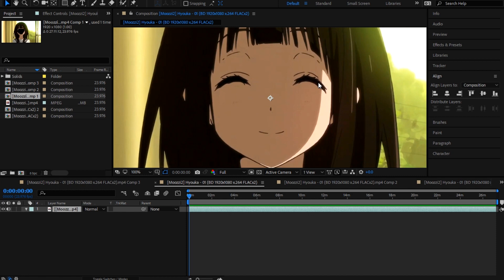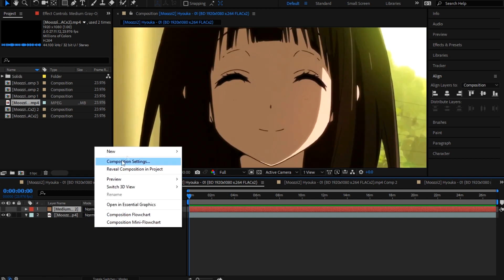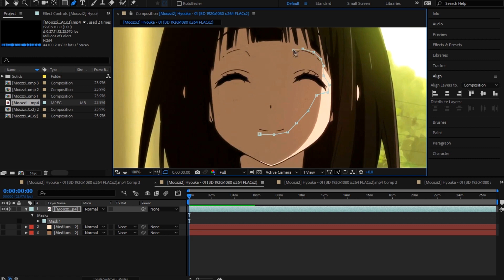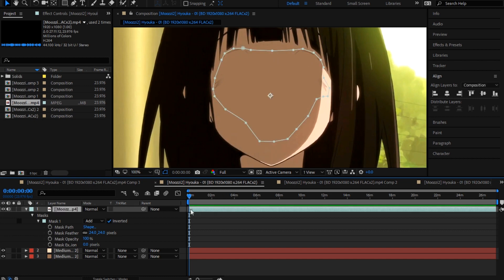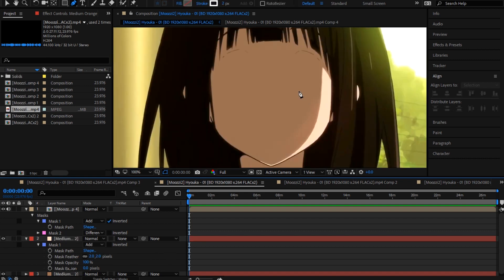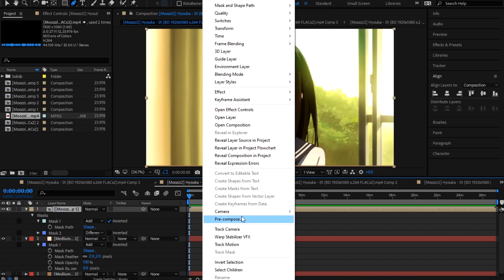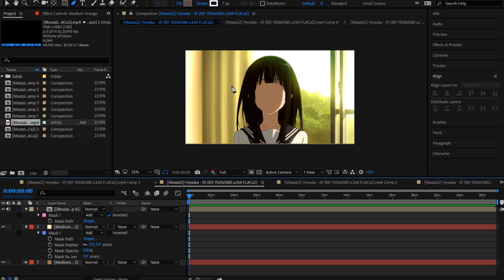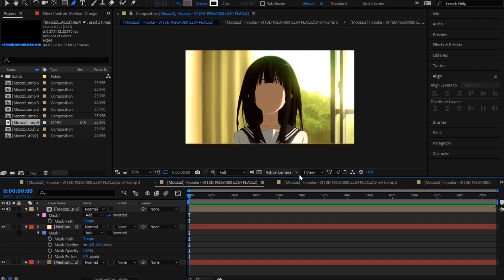Basil NO FACE TUTORIAL | Adobe After Effects AMV TUTORIAL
GO HELP STEEP THIS IS THE LINK TO WHERE U CAN FIND ALL INFORMATIONS PLEASE HELP HIM HE NEEDS US.

Basil's NO FACE AMV TUTORIAL IN AFTER EFFECTS

Program : Adobe After Effects CC 2018 (u can use any version)
Plug-ins needed : /

If u want to edit like a pro in Adobe After Effects, then u should definitely watch this AMV NO FACE TUTORIAL tutorial for beginners. Its really easy to get started on Adobe After effects in 2020 and we are here to help you. We also edit anime / make amv's (anime music videos), and we are willing to share our knowledge.

3D TEXT ANIMATION | AFTER EFFECTS TUTORIAL

aaaand much more make sure to check them all out

Support us, lets hit 1k before May